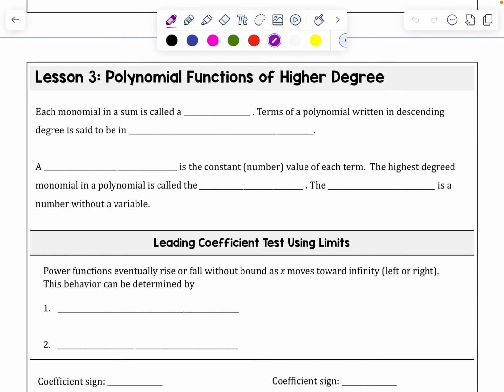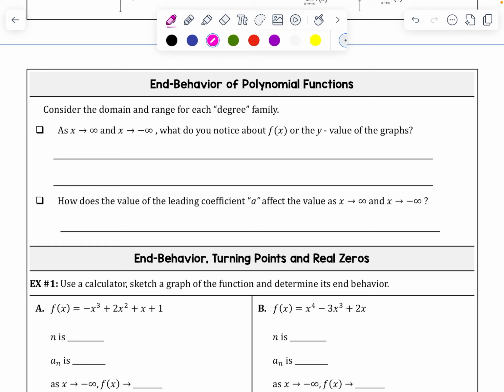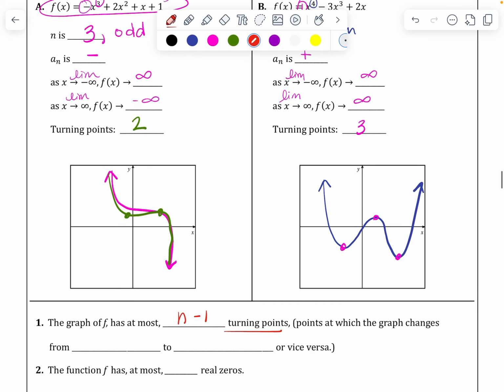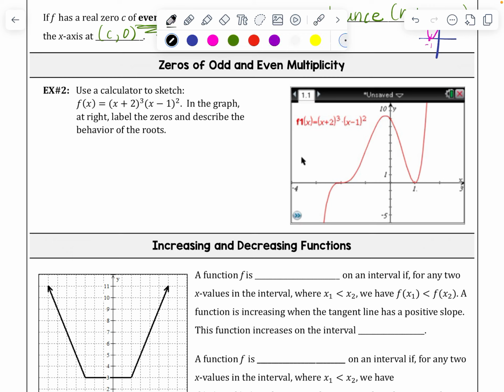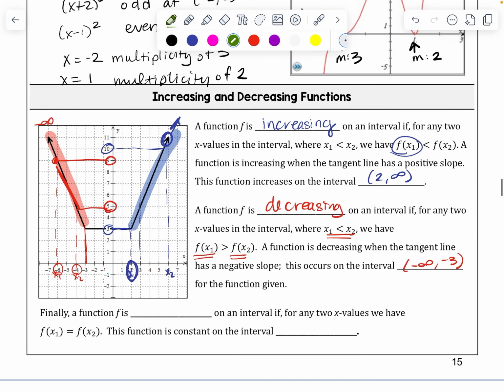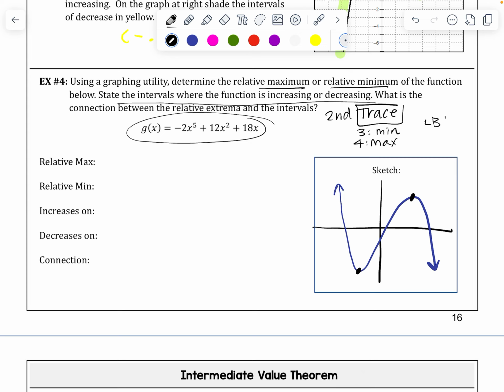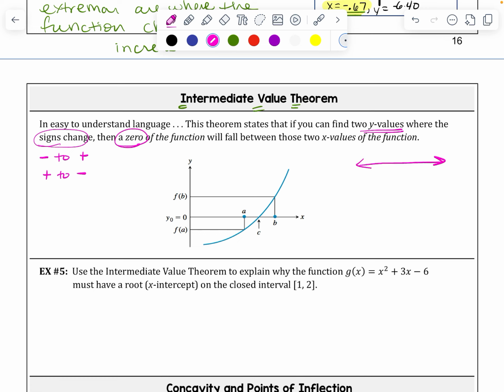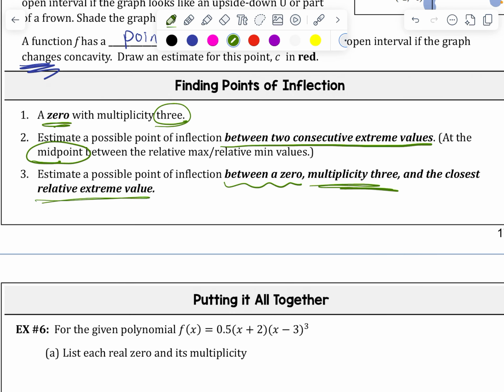HPC fm s2.3